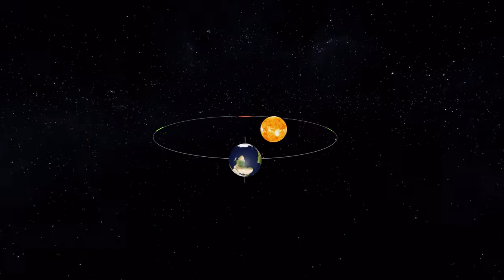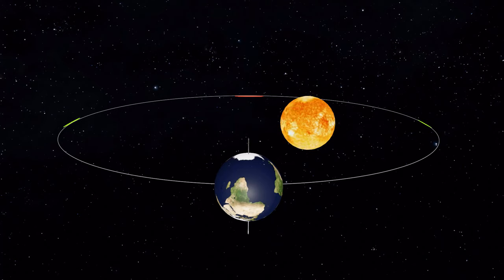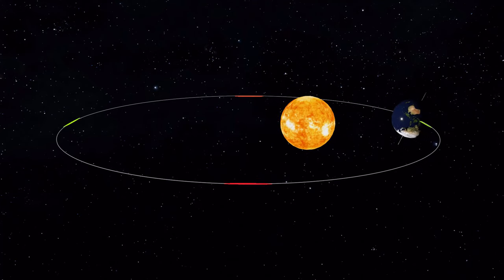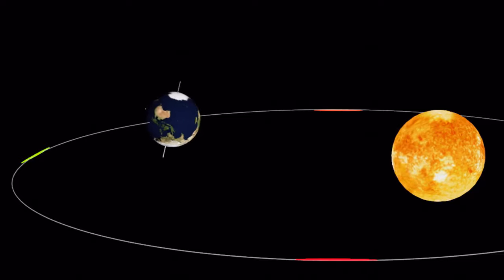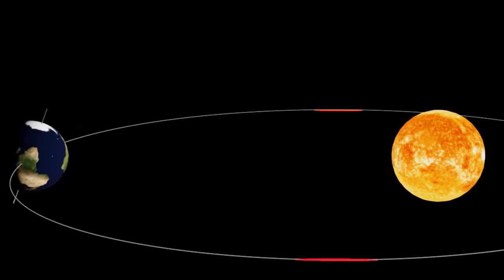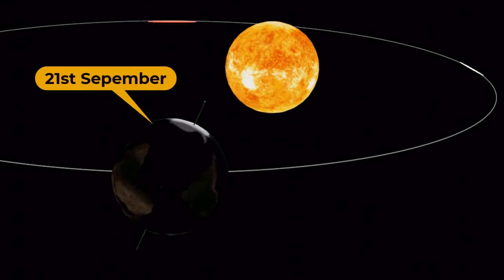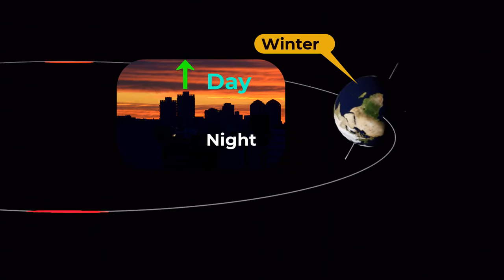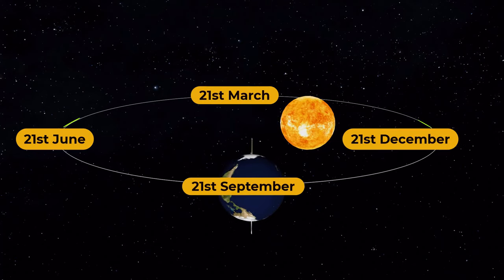Seasons of the year | What Causes Seasons | Seasons on Earth | How Seasons change on Earth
In this video, we explore, What causes the seasons of the year, - spring, summer, autumn, and winter. With the help of an animated explanation made in Blender, we'll see how the Earth's rotation causes the change in day and year and how it affects the seasons on earth and what causes seasons.

What causes the seasons. What cause day and night on earth.  What causes the Seasons on Earth. What are the reasons for the seasons. What causes day and night and seasons. What Causes Seasons. What are 3 reasons why the seasons change. What are the two main causes of changing seasons. What is the date each season begins. What are the dates between seasons.
When seasons start and end. how seasons are caused.  What are the different seasons of the Earth.
What is the pattern of the seasons. why seasons occur on earth. What are the 4 seasons of the year and their months. what causes seasons. What causes the Seasons on Earth. How are seasons caused. why do we have seasons. How Seasons change on Earth.